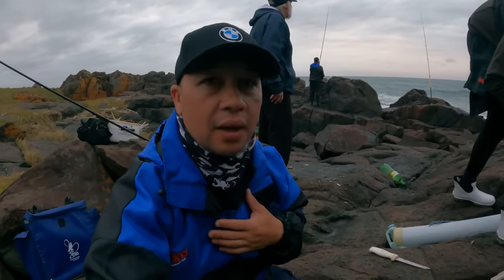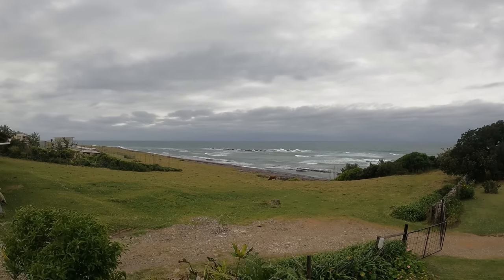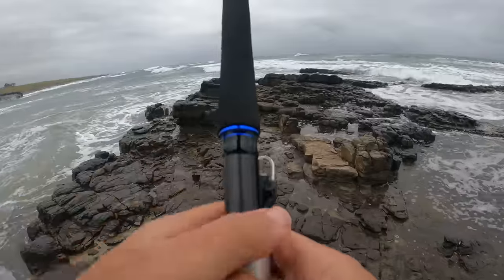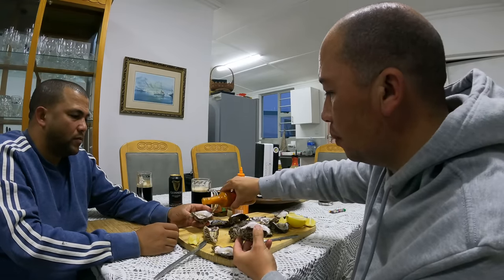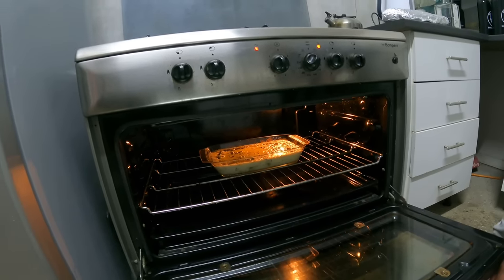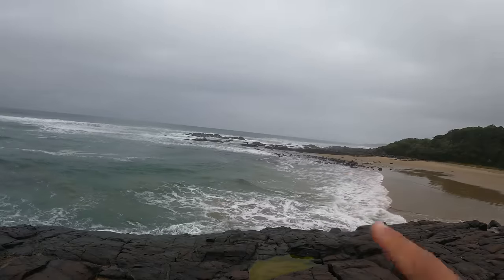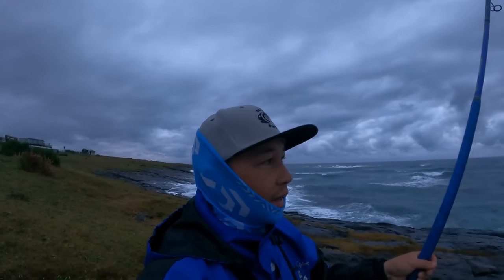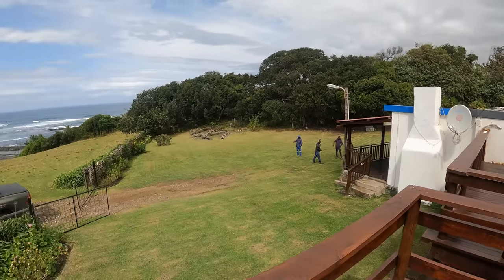Qora Mouth Wild Coast Episode 2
Quote KF when you order to get 10% back in product as a discount